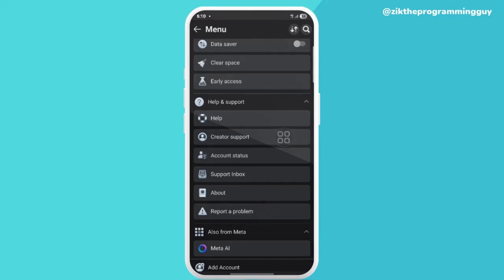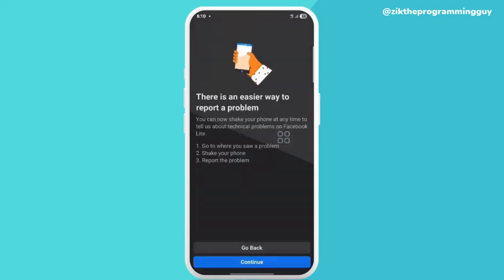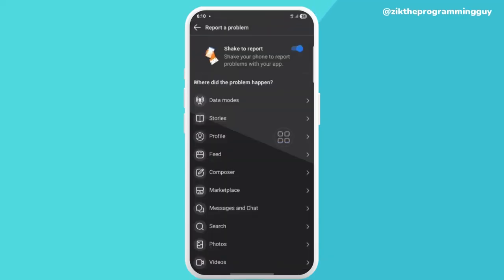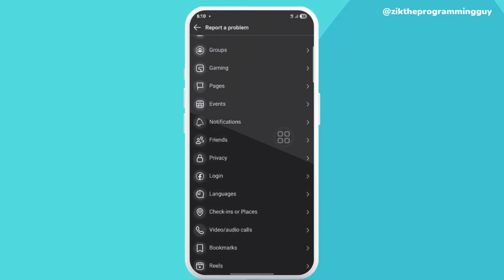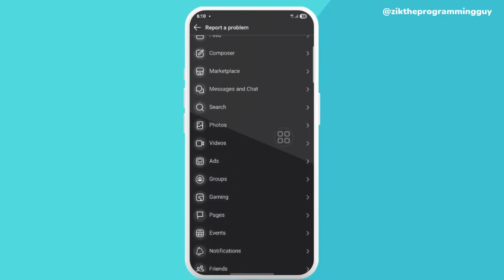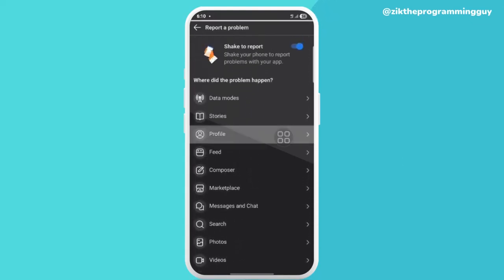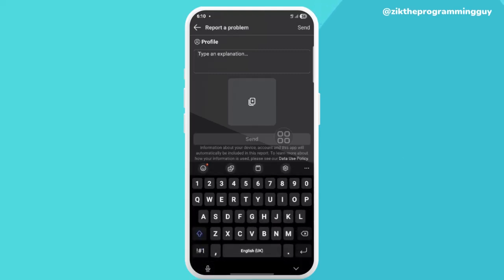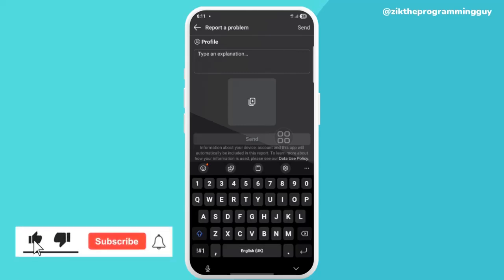How To Fix Facebook Profile Has Some Issues (2025)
Getting the message “Your Facebook profile has some issues”? 😩 Don’t worry — in this video, I’ll show you step-by-step how to fix Facebook profile issues quickly and safely on mobile and desktop. Whether your account is restricted, missing features, or under review, these solutions will help you get your Facebook profile back to normal fast!